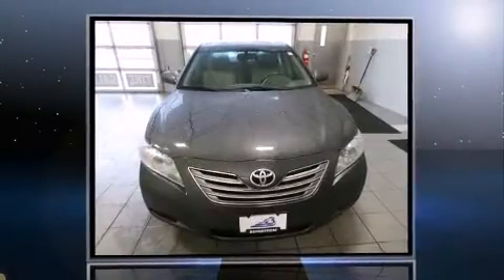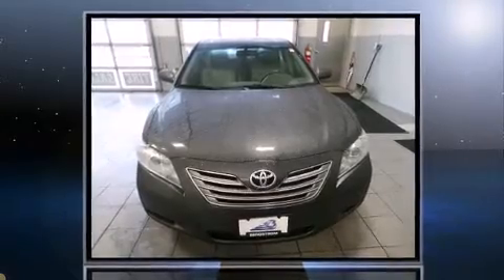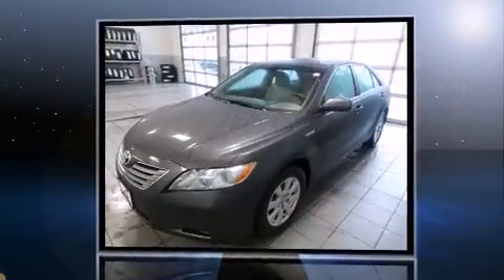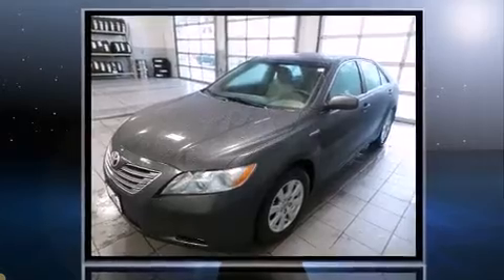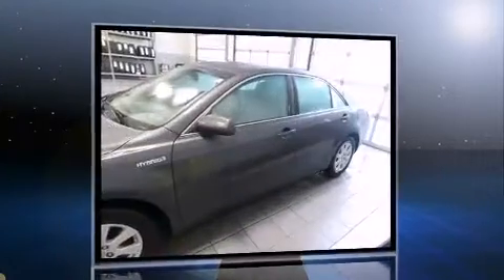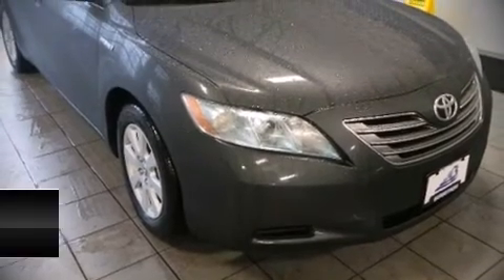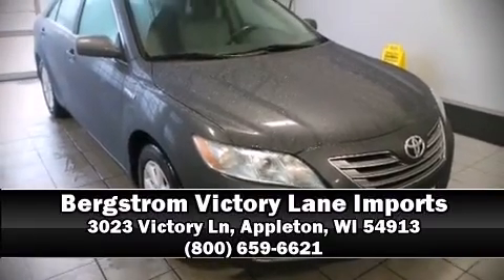2009 Toyota Camry Hybrid in Appleton, WI 54913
The 2009 Toyota Camry Hybrid. This 4 door, 5 passenger sedan still has fewer than 30,000 miles! It features a front-wheel-drive platform, an automatic transmission, and a 2.4 liter 4 cylinder engine. Toyota infused the interior with top shelf amenities, such as: delay-off headlights, 1-touch window functionality, variably intermittent wipers, air conditioning, telescoping steering wheel, an overhead console, and power windows. In the event of a rollover collision, side curtain airbags provide additional protection for outboard seated passengers. It also arrives with a Carfax history report, providing you peace of mind with detailed information. We pride ourselves on providing excellent customer service. Stop by our dealership or give us a call for more information.